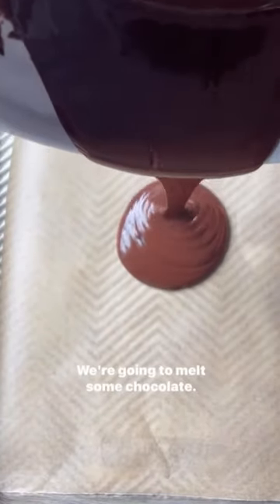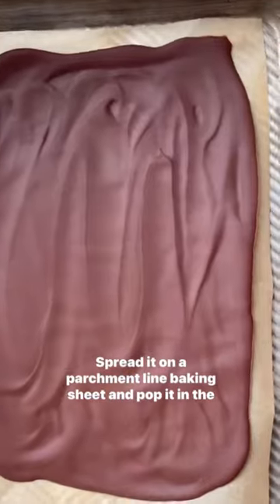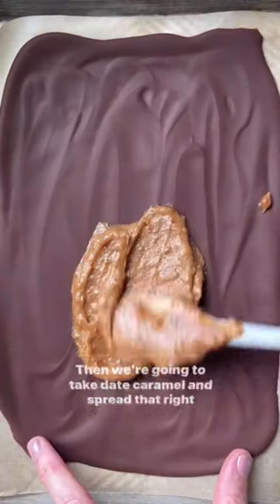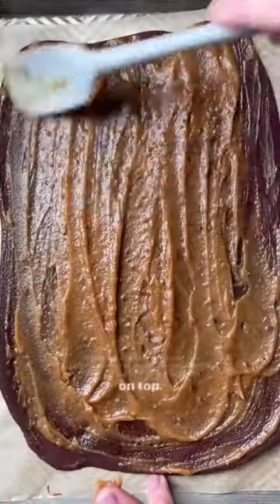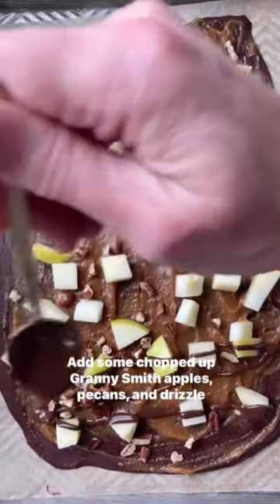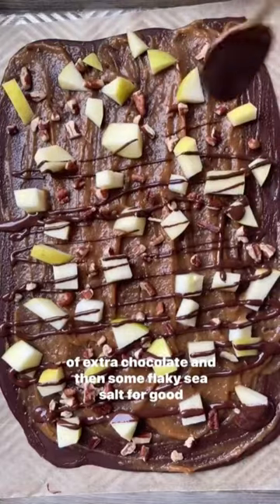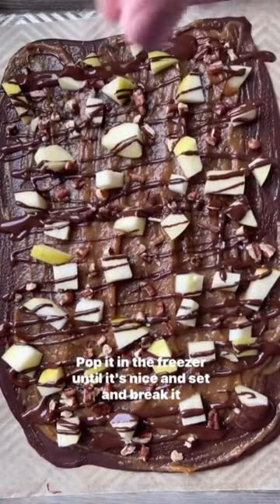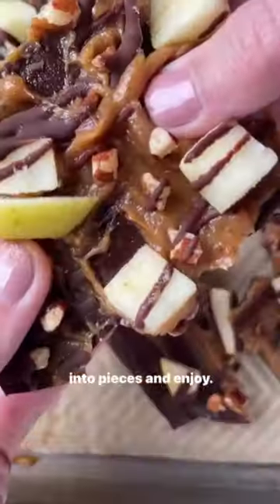Chocolate Caramel Apple Bark | Eating Bird Food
CHOCOLATE CARAMEL APPLE BARK! Follow along for more healthy recipes.

This bark is so easy to make and the perfect fall treat. It’s such a fun way to use date caramel. I seriously can’t get over how good it is!

1/2 cup chocolate chips (I used Enjoy Life but Lily's dark chocolate chips would be great too)
1 teaspoon coconut oil
1/4-1/3 cup date caramel (recipe on my site, linked below)
1/2 Granny Smith apple, chopped
2 Tablespoons chopped pecans

1. Make the date caramel.
2. Melt the chocolate chips with the coconut oil. Spread the melted chocolate on a small parchment lined baking sheet reserving about 1 Tablespoon to chocolate to drizzle. Pop in the freezer to set for 10-20 minutes. (You need it to be hard or the caramel will blend right into the chocolate.)
3. Spread the date caramel on top of the chocolate and top with chopped apples and pecans. Drizzle on remaining chocolate and add a sprinkle of flakey sea salt. Pop it back in the freezer for 1-2 hours to fully set, break apart and enjoy! Store leftovers in the freezer for up to a week. I was worried the apples would turn brown but they didn’t for me!